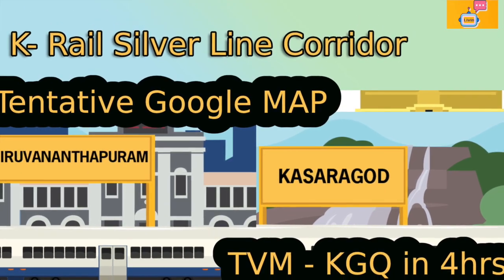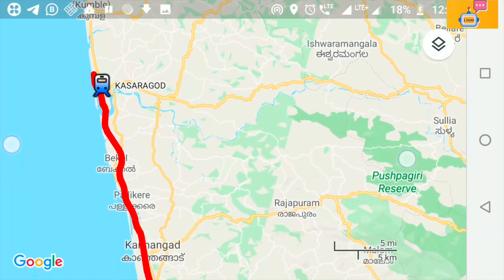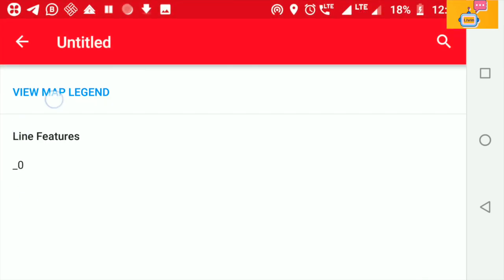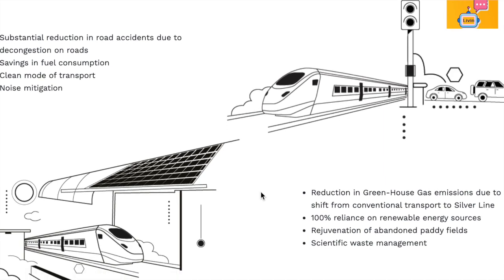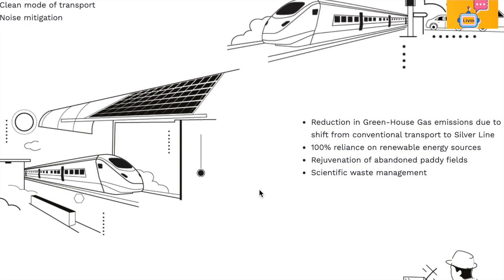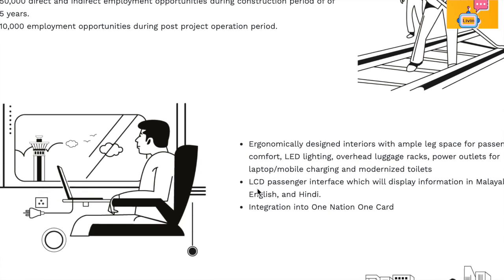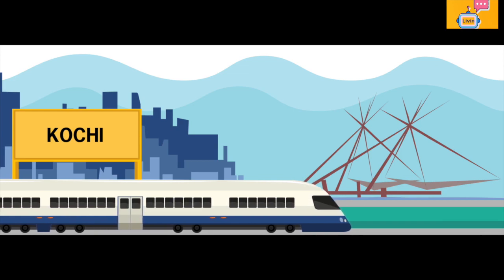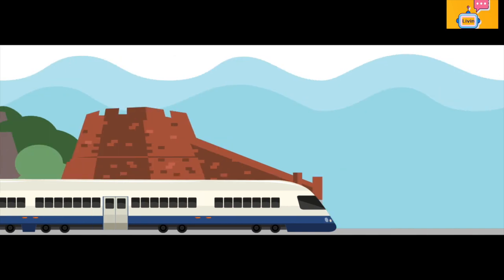Silver line project Kerala Route Map - K-Rail Tentative Alignment | Malayalam Video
Thiruvananthapuram – Kasaragod Semi High-Speed Rail (Silver Line) Project Kerala.
The tentative route map of this Silver Line project is now available to google map. Link is added below.The 532km Silver Line corridor connecting Kasaragod and Thiruvananthapuram, with a maximum speed of 200kmph, eases the transport between North and South ends of the state and reduces the total travel time to less than 4 hours, compared with the present 12 to 14 hours. The intermediate stations include Kollam, Chengannur, Kottayam, Ernakulam, Thrissur, Tirur, Kozhikode and Kannur.  A rough alignment is available in the gallery.  The aerial survey has been done based on that alignment. Based on the aerial/LiDAR survey data, the final alignment may get shifted by 10 to 20 meters on either side. In worst cases, it may get shifted beyond this also.